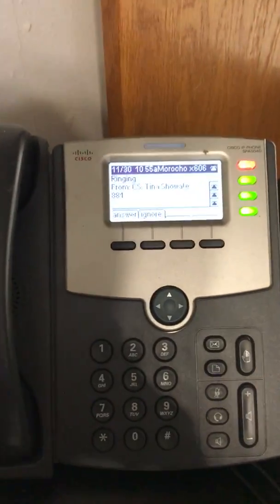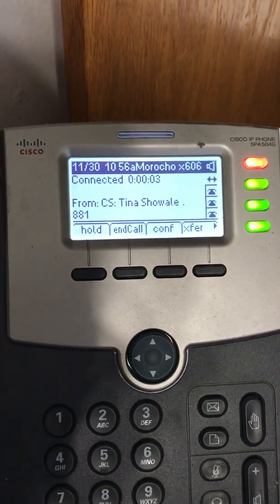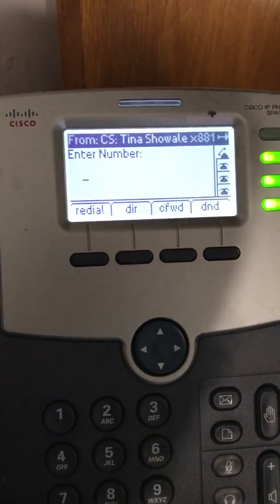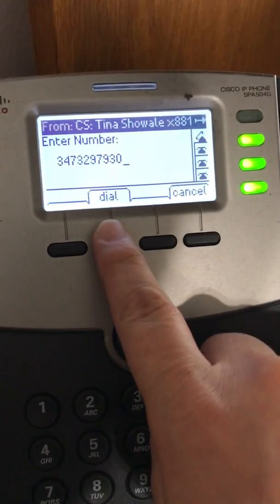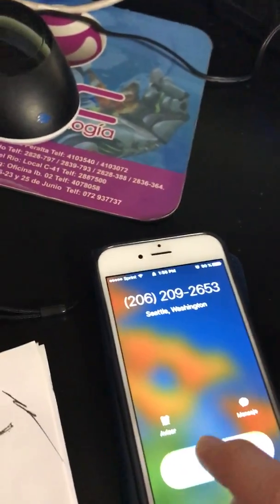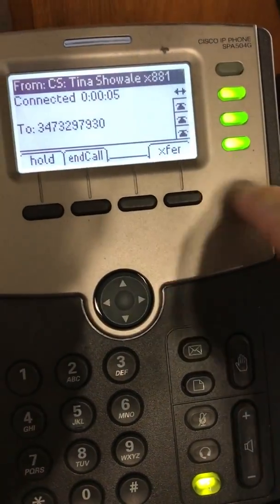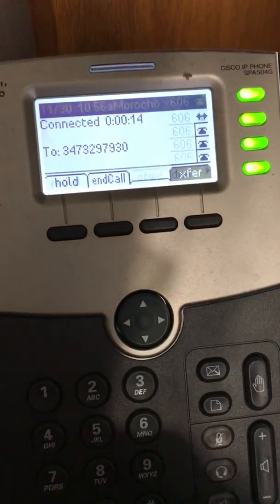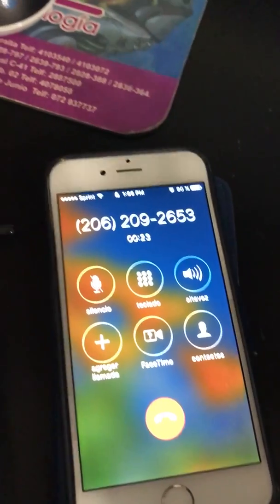How to transfer a call Cisco spa504G